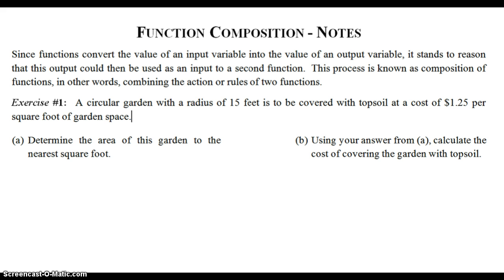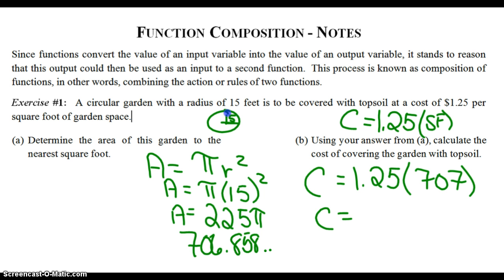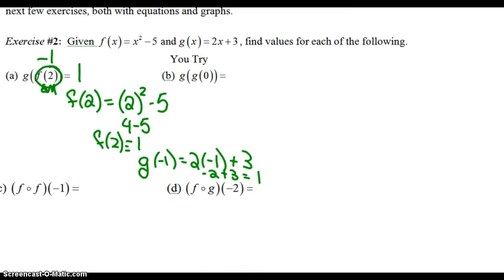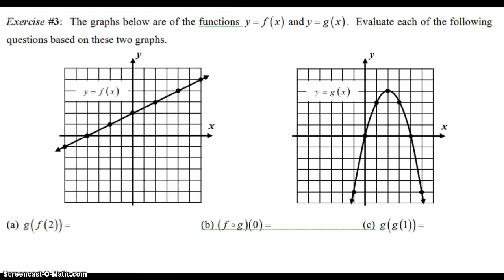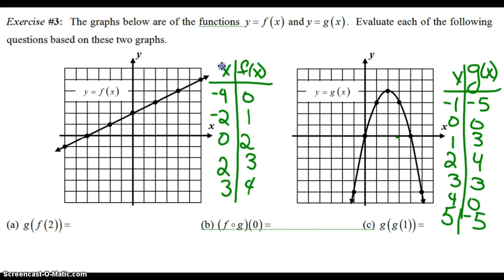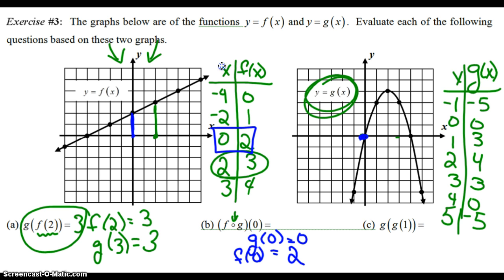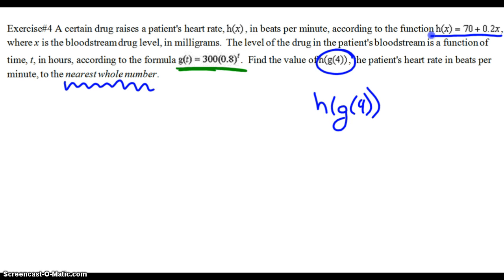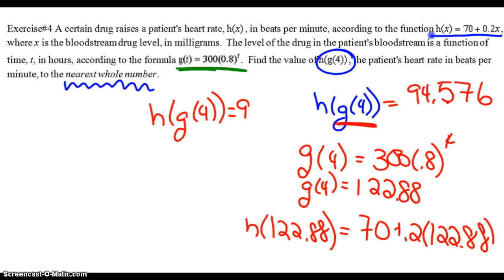Function Composition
Description